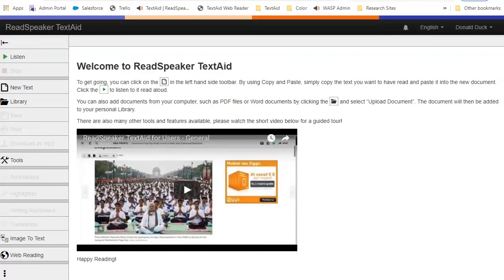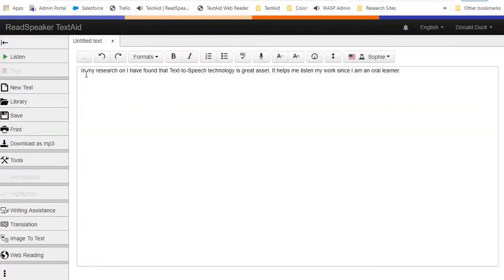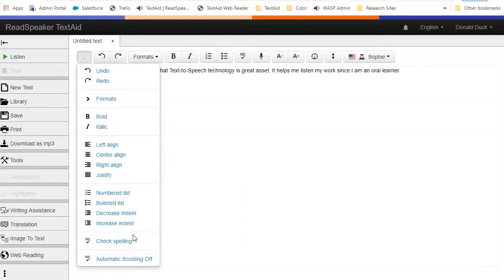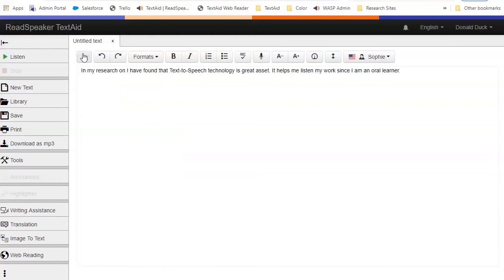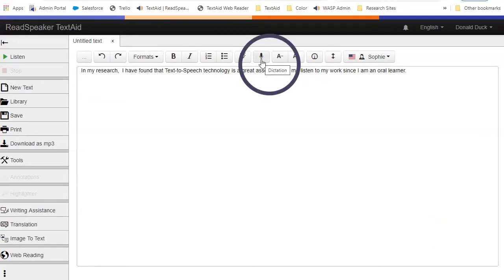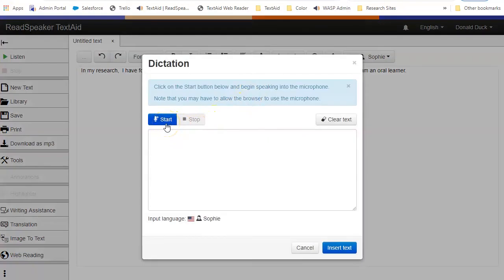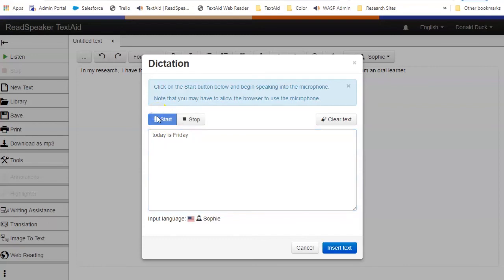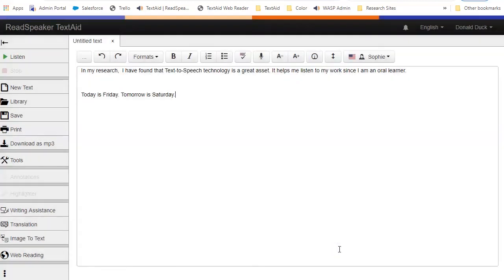ReadSpeaker TextAid - The New Text Tool and Dictation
Watch this video to learn how to use the New Text and Dictation tools.